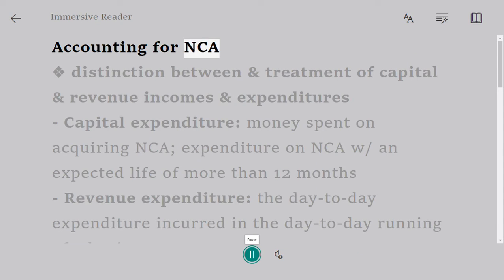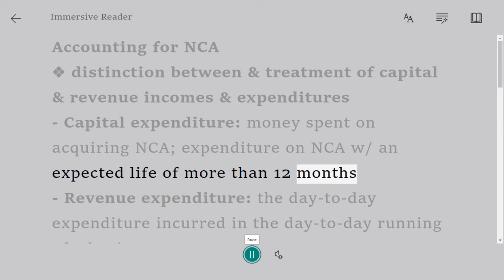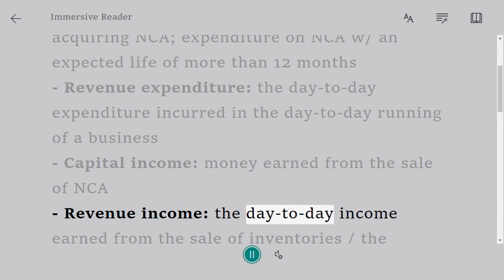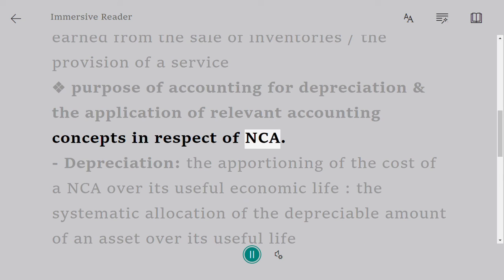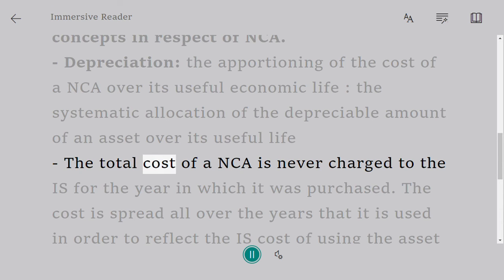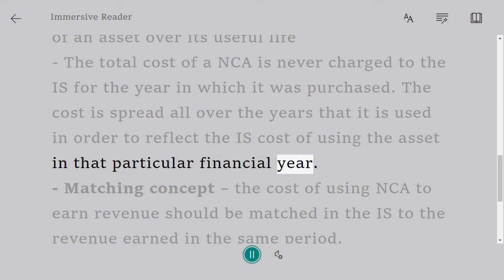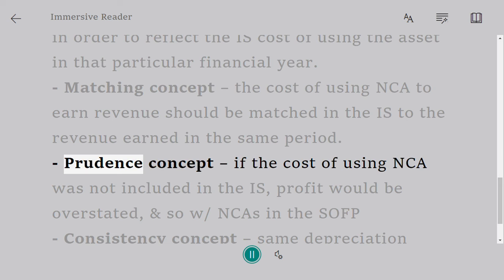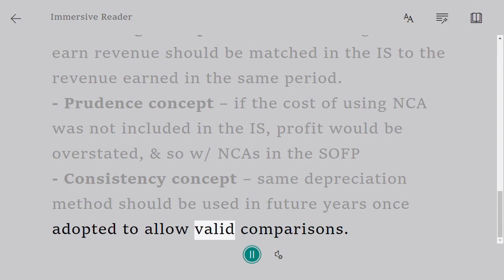Accounting for NCA | A Level Notes Accounting 9706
❖ distinction between & treatment of capital & revenue incomes & expenditures

- Capital expenditure: money spent on acquiring NCA; expenditure on NCA w/ an expected life of more than 12 months

- Revenue expenditure: the day-to-day expenditure incurred in the day-to-day running of a business

- Capital income: money earned from the sale of NCA

- Revenue income: the day-to-day income earned from the sale of inventories / the provision of a service

❖ purpose of accounting for depreciation & the application of relevant accounting concepts in respect of NCA.

- Depreciation: the apportioning of the cost of a NCA over its useful economic life : the systematic allocation of the depreciable amount of an asset over its useful life

- The total cost of a NCA is never charged to the IS for the year in which it was purchased. The cost is spread all over the years that it is used in order to reflect the IS cost of using the asset in that particular financial year.

- Matching concept – the cost of using NCA to earn revenue should be matched in the IS to the revenue earned in the same period.

- Prudence concept – if the cost of using NCA was not included in the IS, profit would be overstated, & so w/ NCAs in the SOFP

- Consistency concept – same depreciation method should be used in future years once adopted to allow valid comparisons.